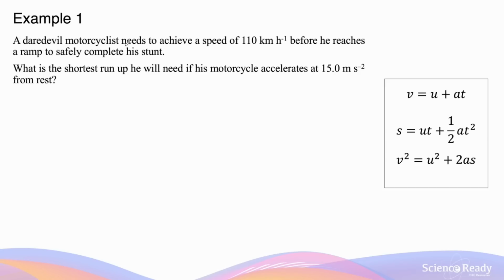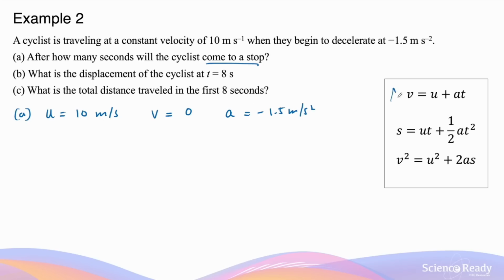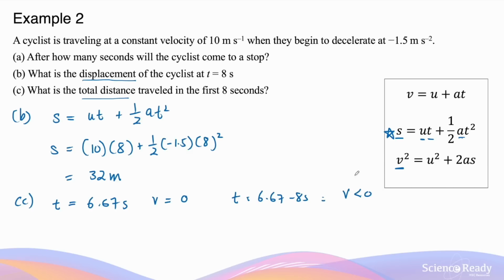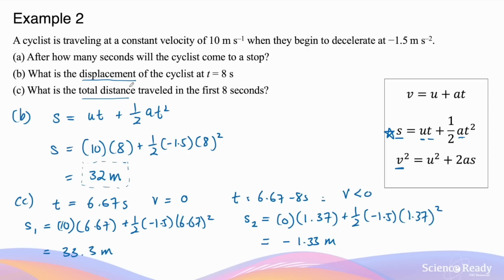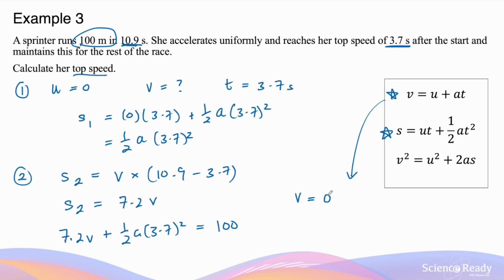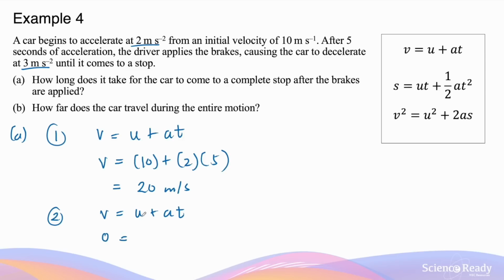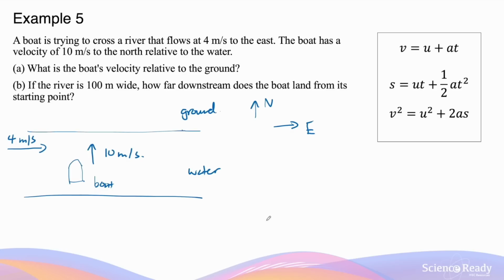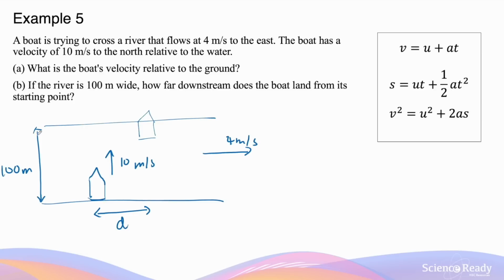Kinematic Equations Calculations Part 2 // HSC Physics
⌚Timestamp
00:00 Example 1
02:23 Example 2
08:51 Example 3
12:21 Example 4
16:03 Example 5